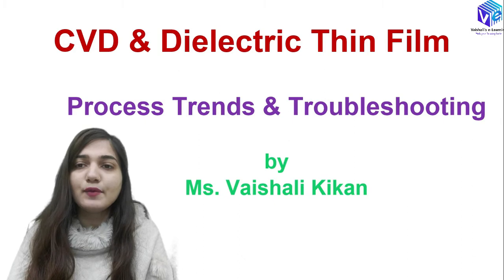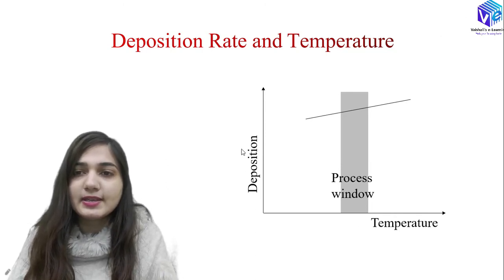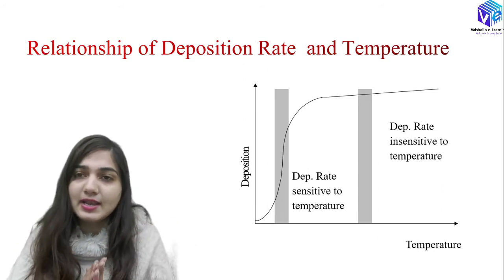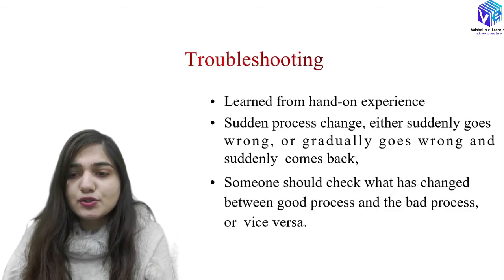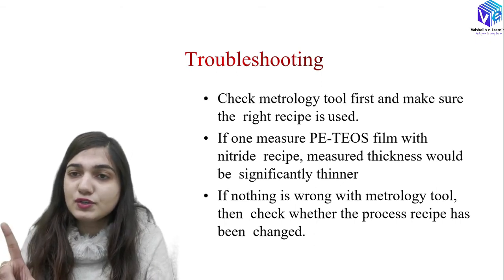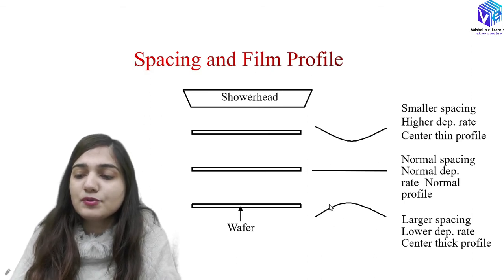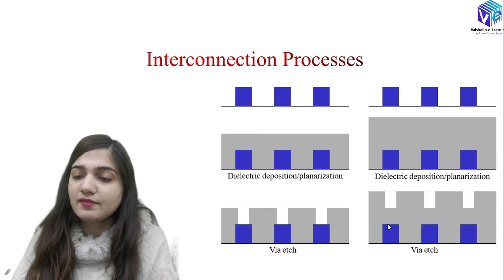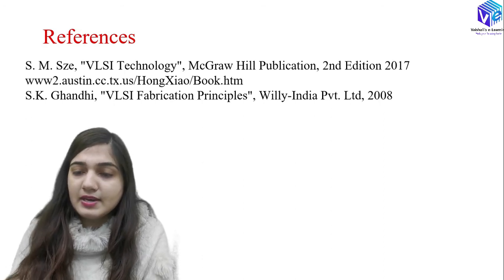Process Trends And Troubleshooting | CVD & Dielectric Thin Films I IC Fabrication I VLSI Technology